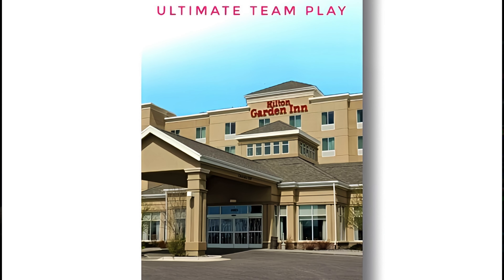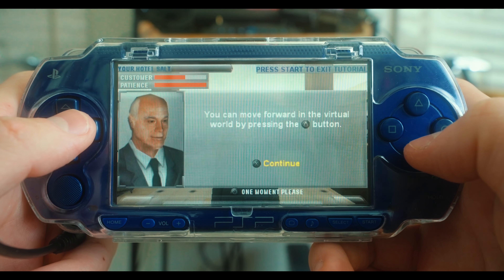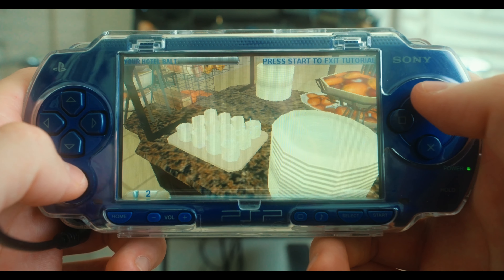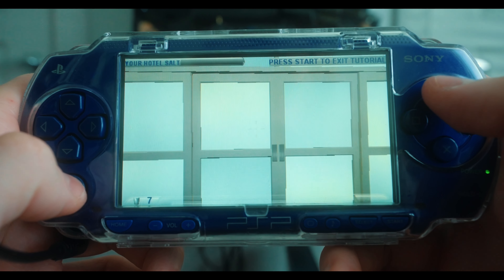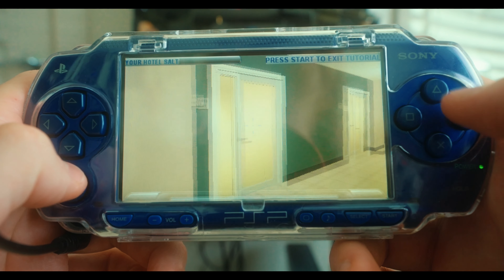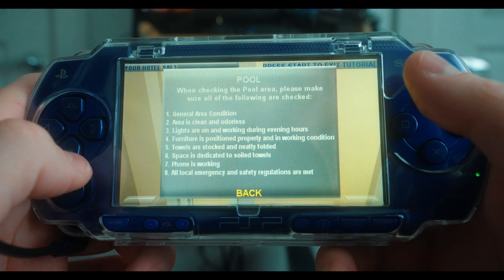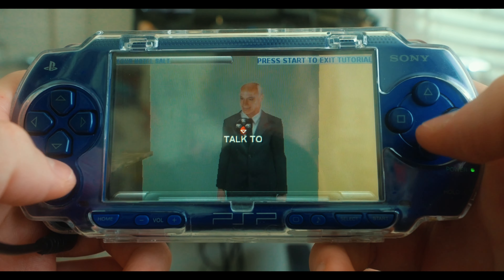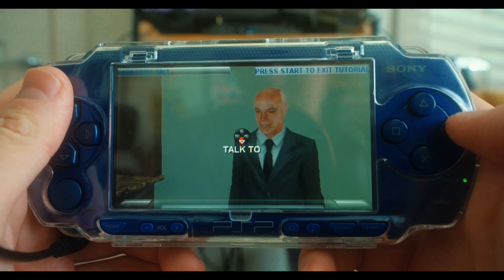The RAREST PSP game ever made